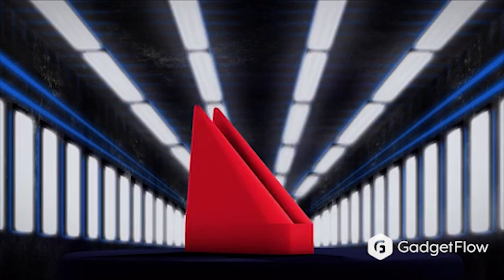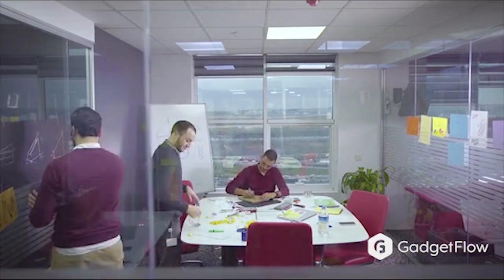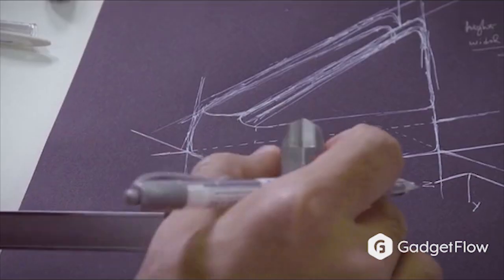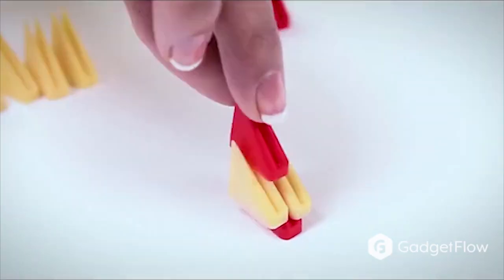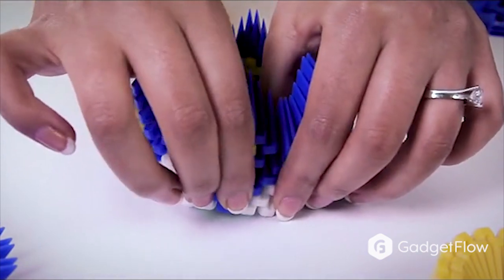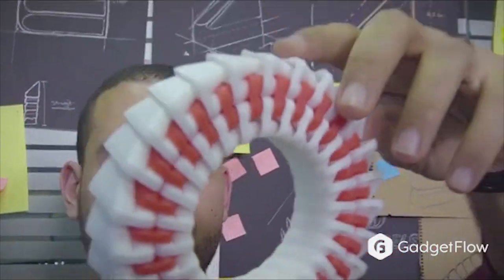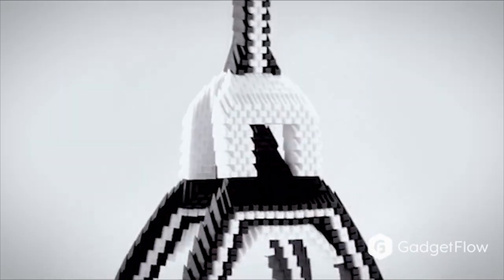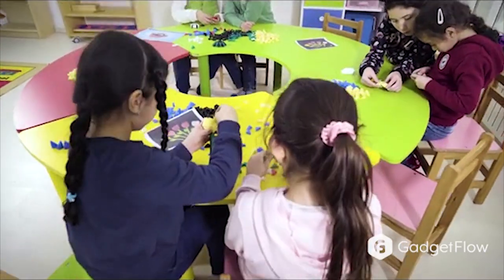NoilzBox Flexible Silicon Building Blocks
Experience endless building options with the NoilzBox Flexible Silicon Building Blocks. By using the blocks, you can create any figure or design that you want. Made from high-quality silicon material, the NoilzBox blocks come in a wide range of colors.